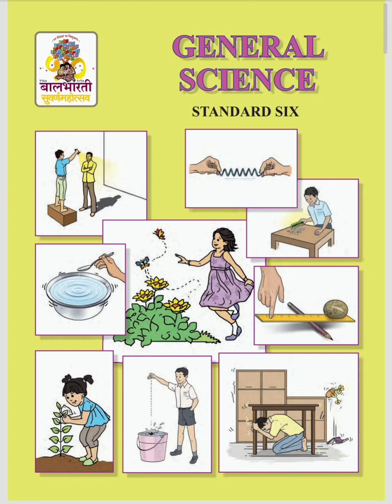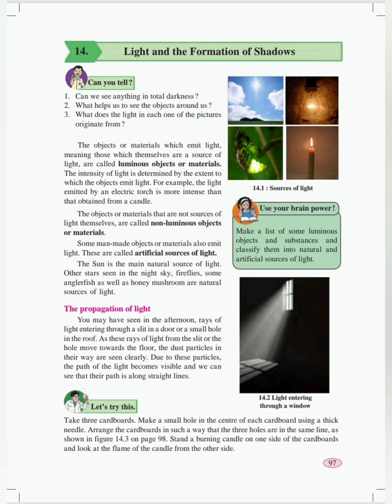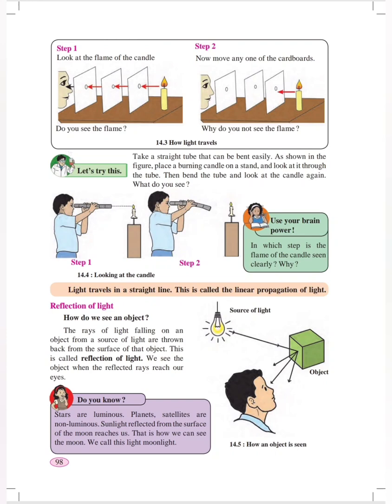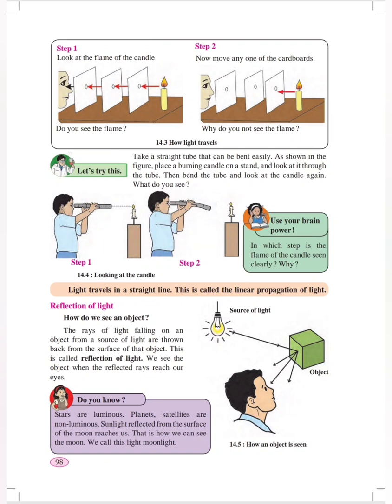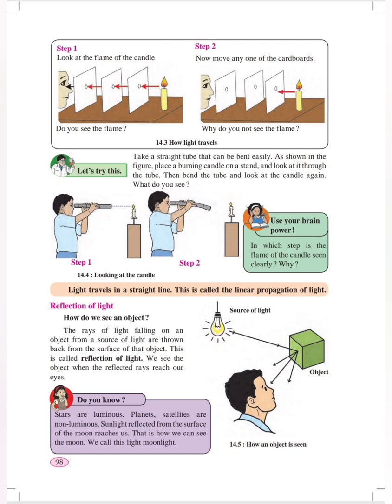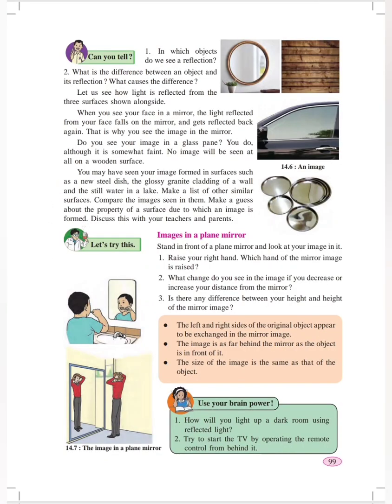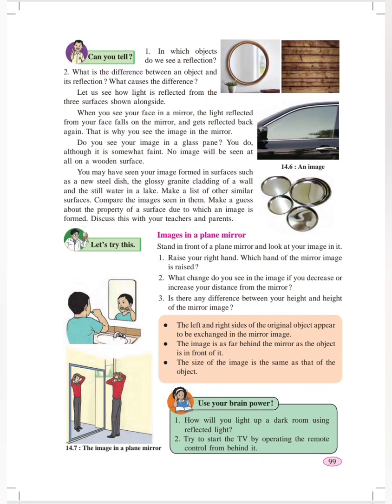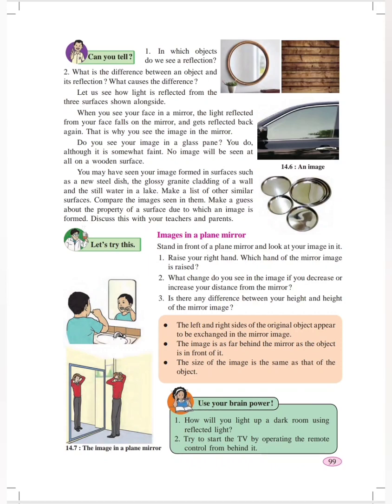Light and formation of shadow part 1 main